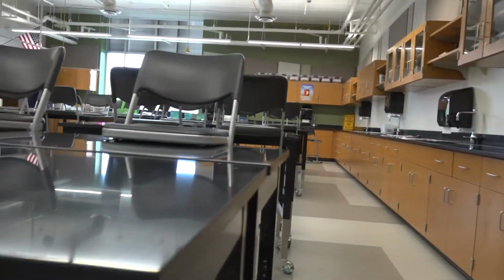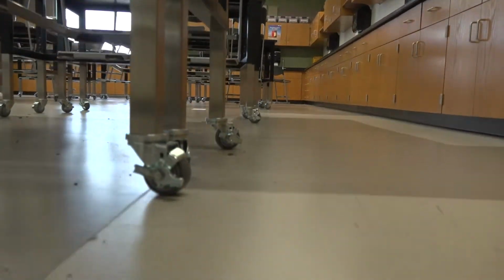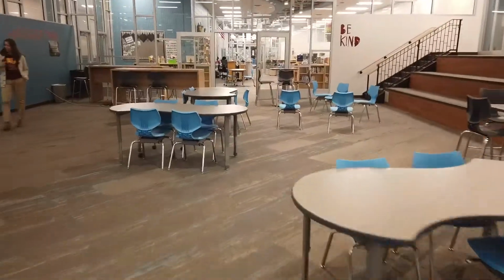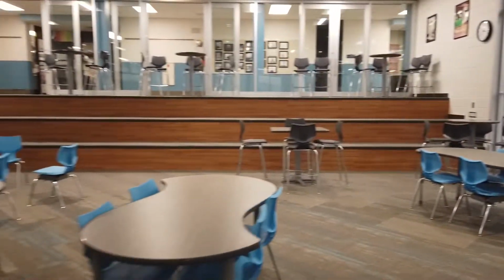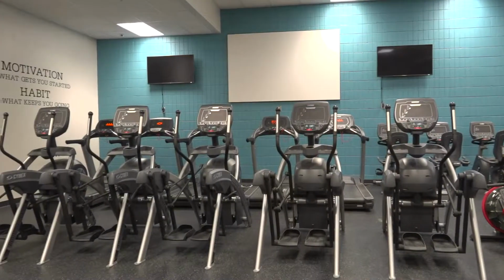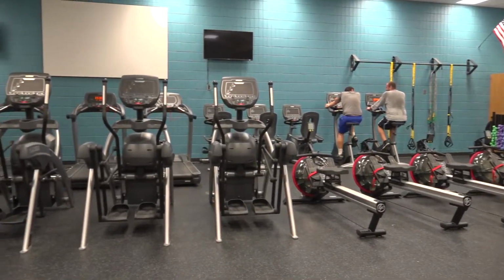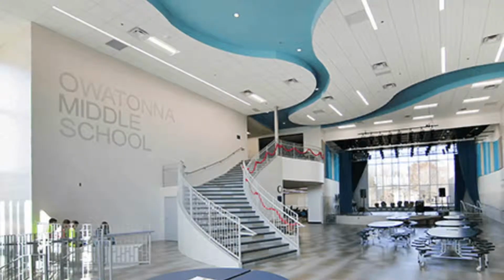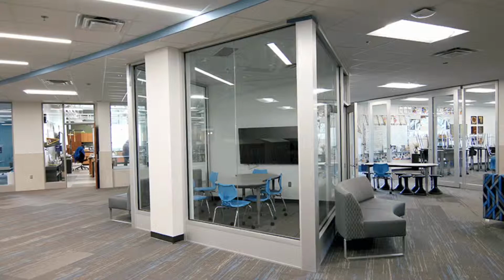Owatonna Middle School 21st Century